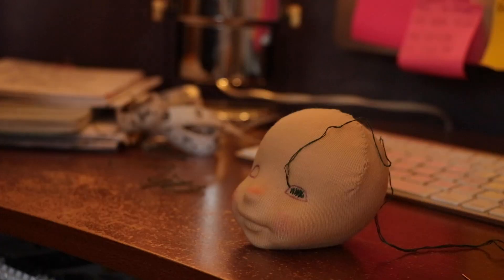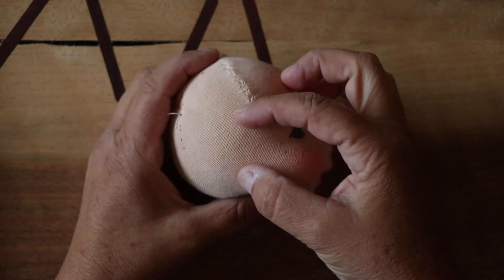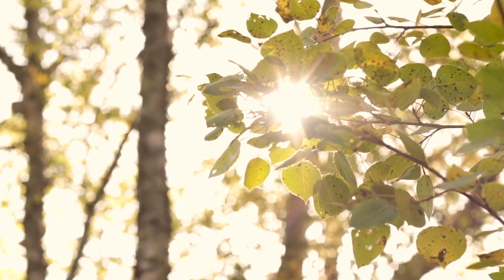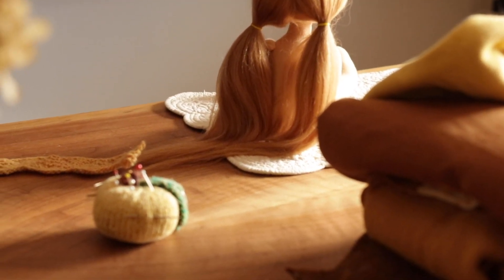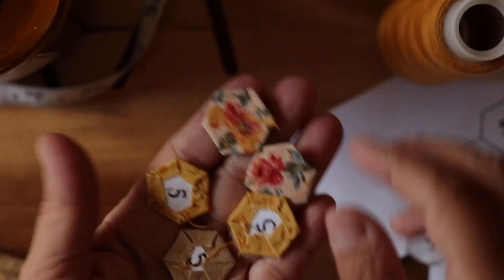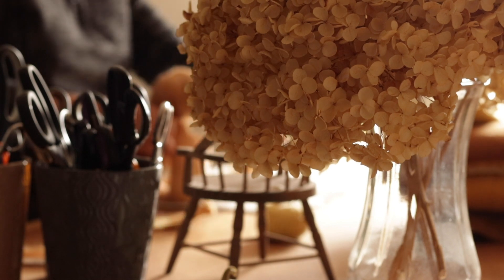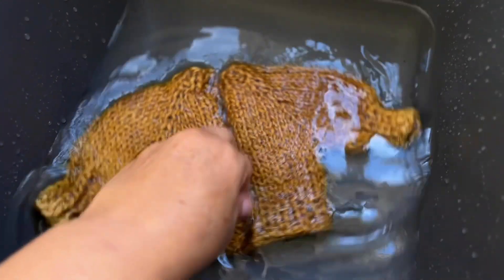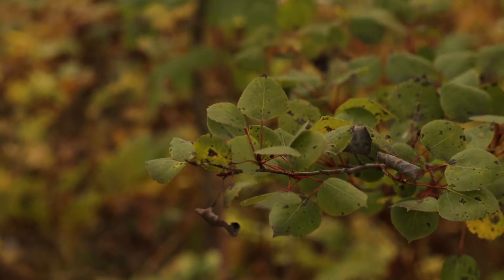Miele, Natural Fiber Art Doll | Behind The Scenes and Creative Process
Miele is a 16" tall natural fiber art doll, stuffed and sculpted in wool, weighted with dollmaking glass beads. This little video chronicles in a small way parts of the creative process I go through when I make one of my dolls. From concept, eye embroidery, hair attachment and dressmaking. In this case, using English paper piecing techniques to add detail to her overalls.